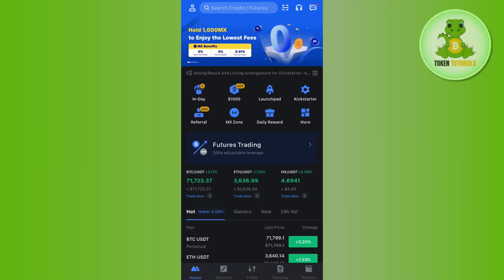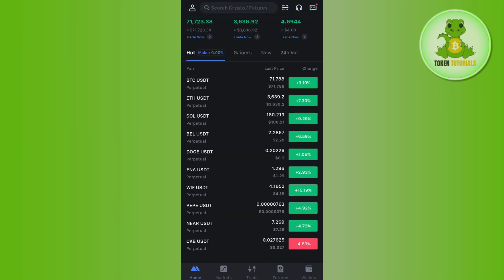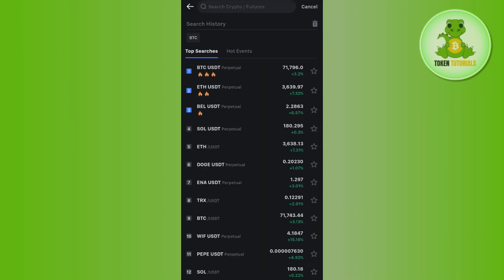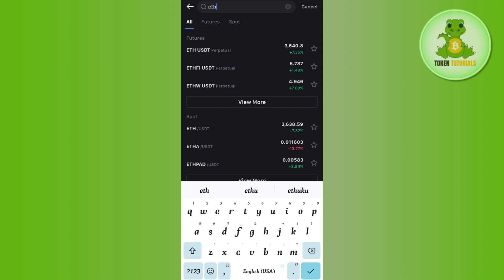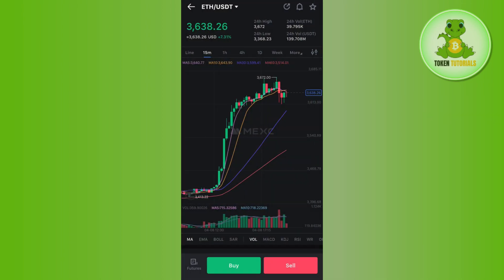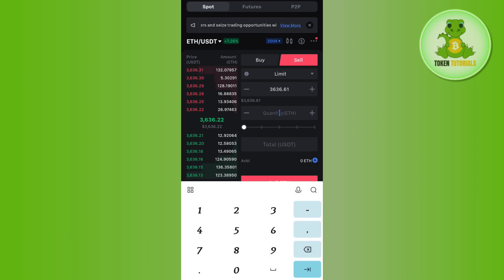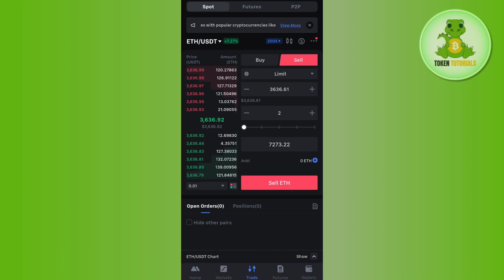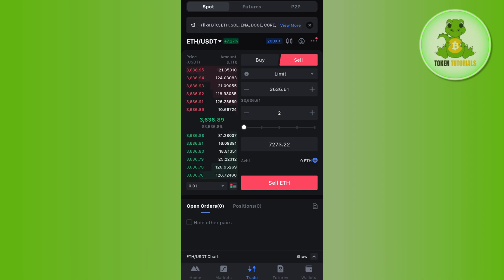How to Convert ETH to USDT in MEXC 2024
Welcome to Token Tutorials! In each video, I will show you How to Convert ETH to USDT in MEXC 2024.